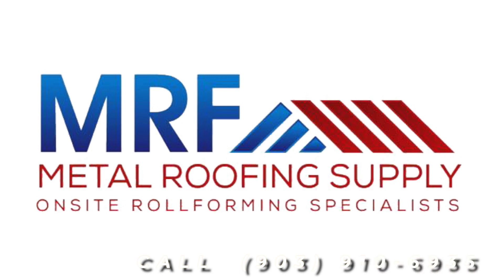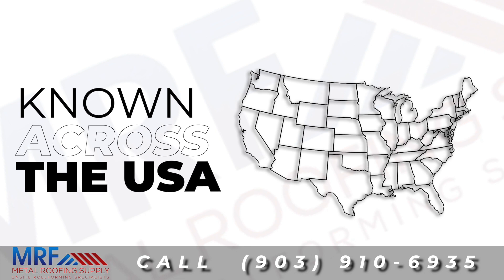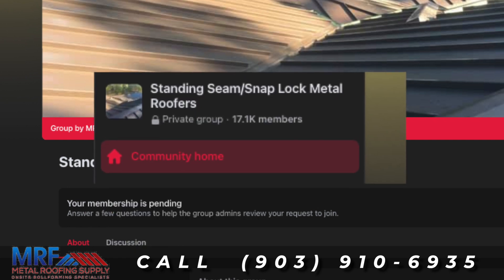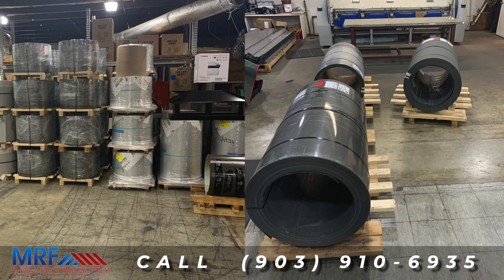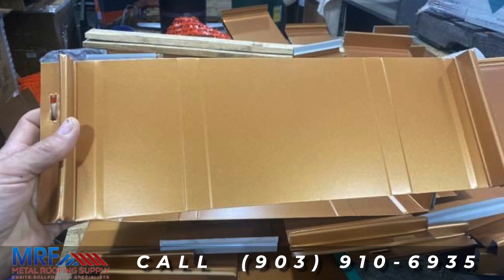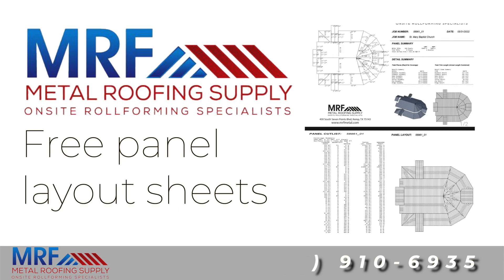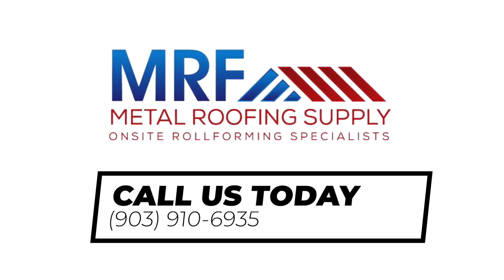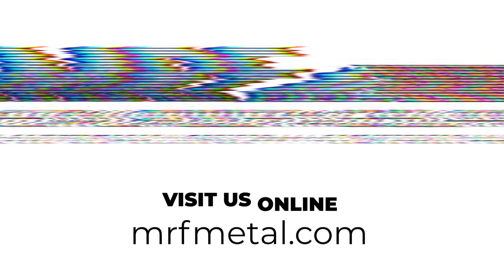MRF Metal Roofing Supply | Kemp, TX | 01/31/2024